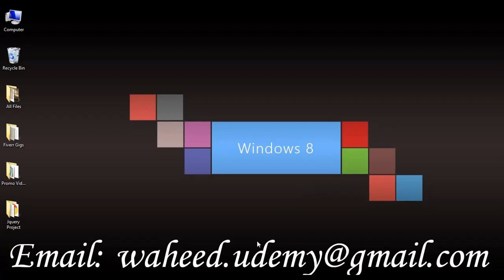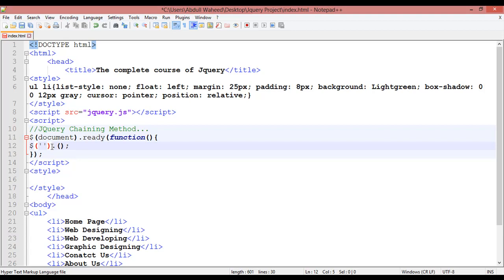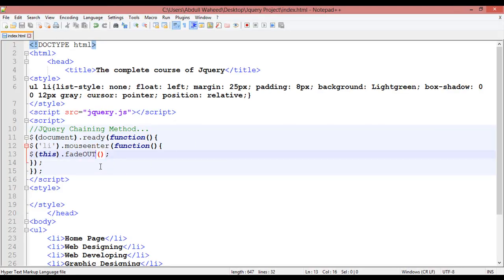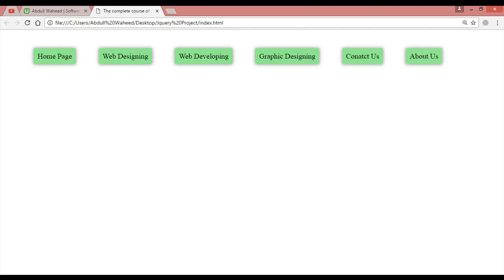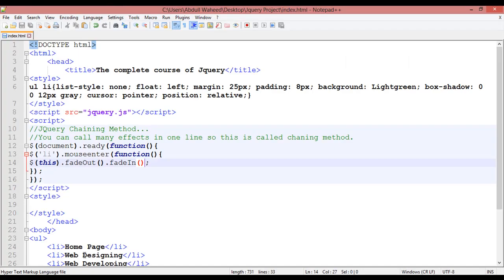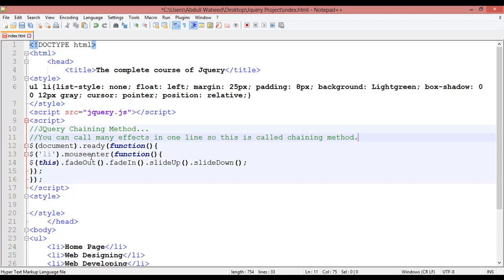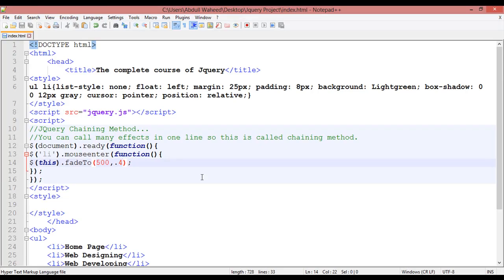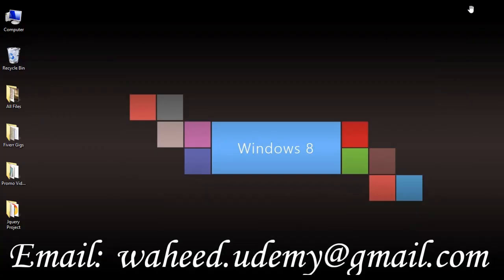jquery tutorial for beginners - jquery chaining (video-14)